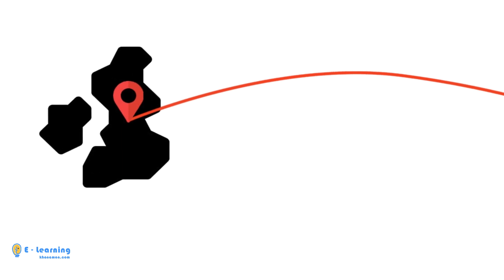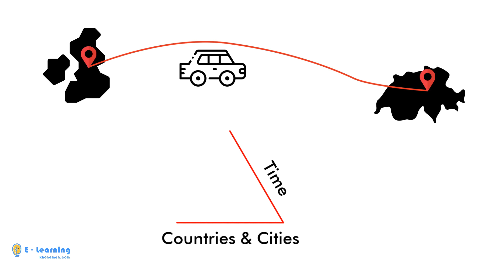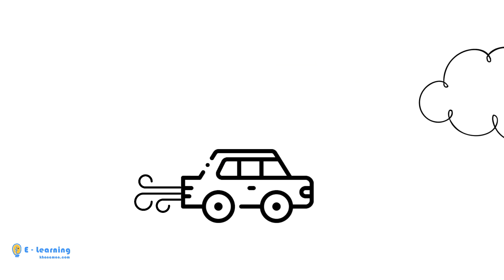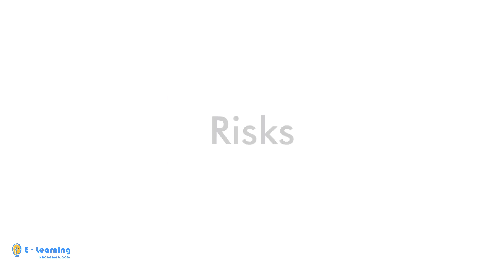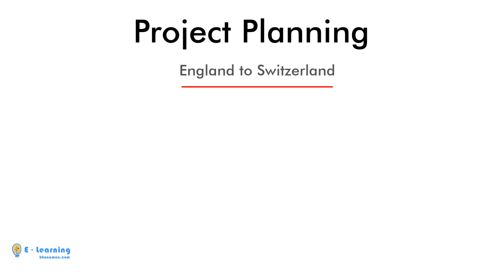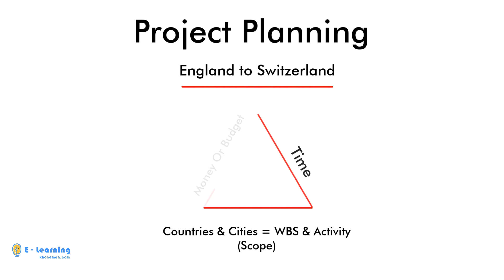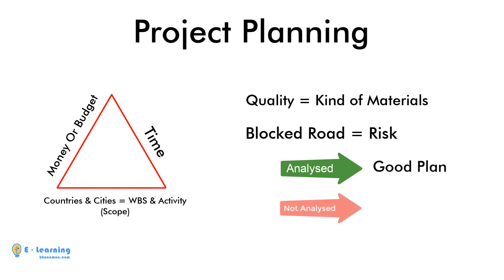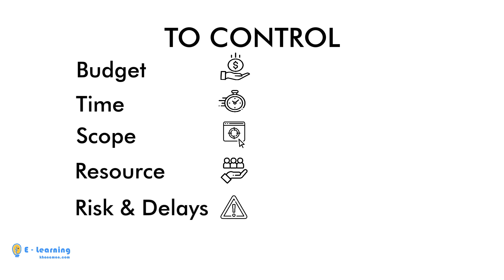Scheduling Importance in Project Management | Triple Constraint | WBS, Activity & Risk management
Scheduling in projects is important. in this lesson I will show you the scheduling importance, and learn about Triple constraint in Project Management, What is WBS? what is activity and what is risk? I will explain with examples. ULTIMATE primavera Course

Time Stamps
Intro: (00:00)
Triple Constraint: (0:21)
What is Risk? : (1:18)
Project Planning: (1:55)
Why Scheduling is Important?: (2:55)